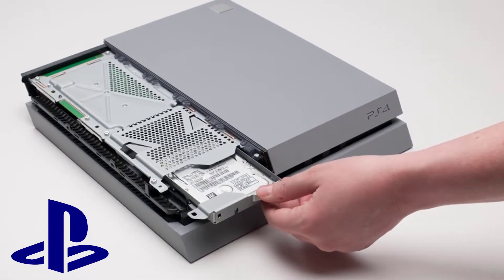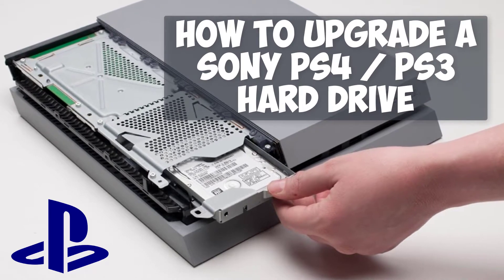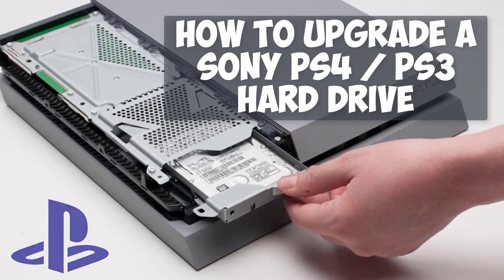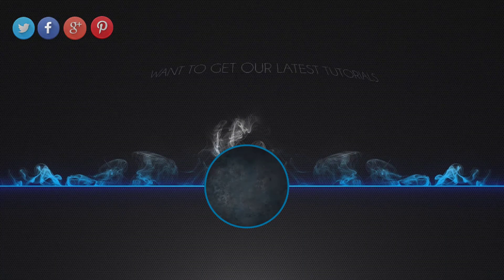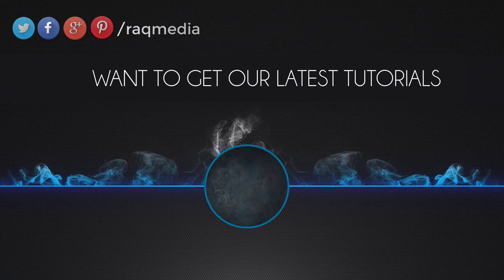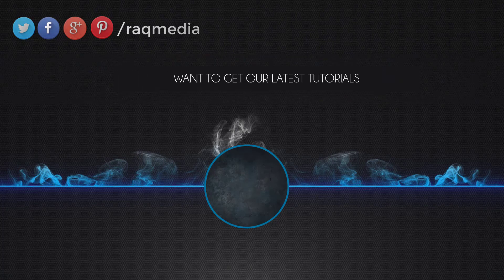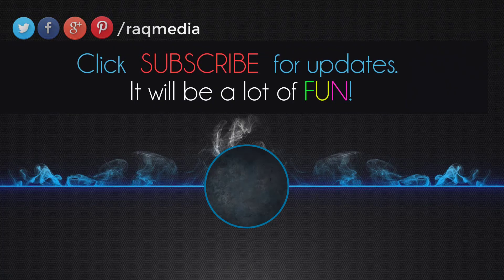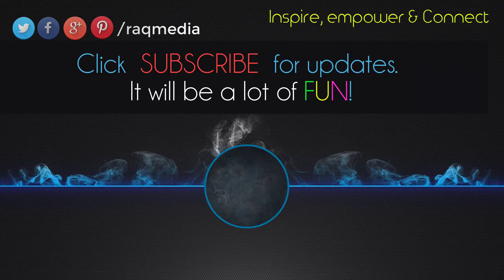How to Upgrade a PS4 and PS3 Hard Drive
In this tutorial, we're going to learn how to extract and upgrade PlayStation 4 or 3 hard drive in all editions.